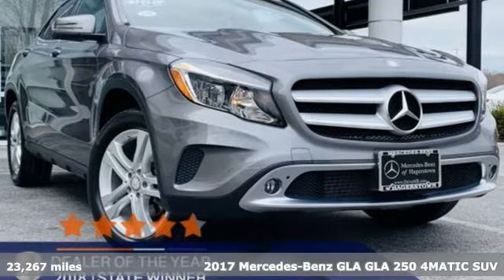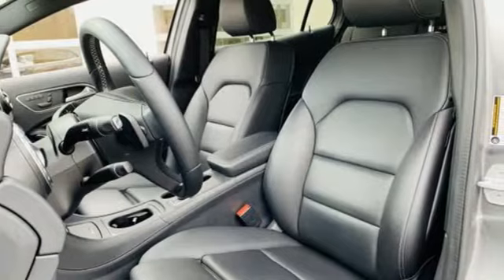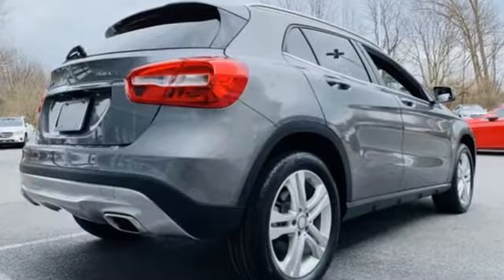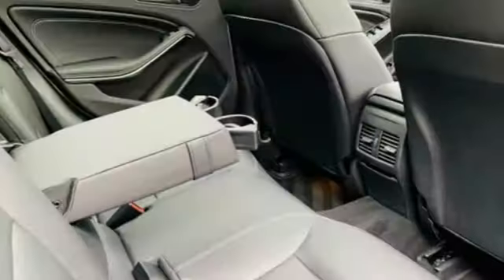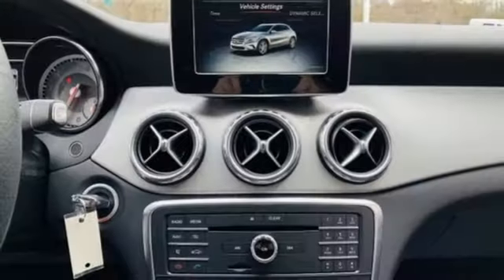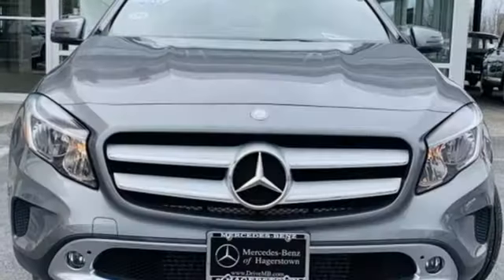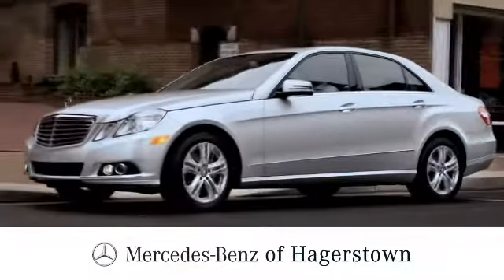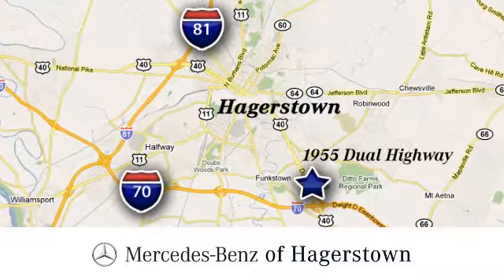Certified 2017 Mercedes-Benz GLA Martinsburg, WV Hagerstown, MD P2863 - SOLD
Year: 2017
Make: Mercedes-Benz
Model: GLA
Trim: GLA 250 4MATIC SUV
Engine: 4 Cyl. 2.0 L
Transmission: Automatic
Color: Mountain Grey Metallic
Interior: Black
Mileage: 23267
Stock #: P2863
VIN: WDCTG4GB0HJ324167
P Only 23,258 Miles! Delivers 31 Highway MPG and 23 City MPG! This Mercedes-Benz GLA delivers a Intercooled Turbo Premium Unleaded I-4 2.0 L/121 engine powering this Automatic transmission. Window Grid Antenna, Wheels: 18 Twin 5-Spoke Alloy, Urethane Gear Shift Knob. CALL US* This Mercedes-Benz GLA Comes Equipped with These Options *Turn-By-Turn Navigation Directions, Trunk/Hatch Auto-Latch, Trip Computer, Transmission: 7-Speed DCT Dual-Clutch Automatic -inc: touch shift, Eco and Sport shift program, Tracker System, Tires: 235/50R18 All-Season, Tire Specific Low Tire Pressure Warning, Systems Monitor, Strut Front Suspension w/Coil Springs, Streaming Audio.*Contact us: *Fill out the contact form or call us today at / Mercedes-Benz of Hagerstown to schedule your VIP Test drive.

Address:
1955 Dual Highway